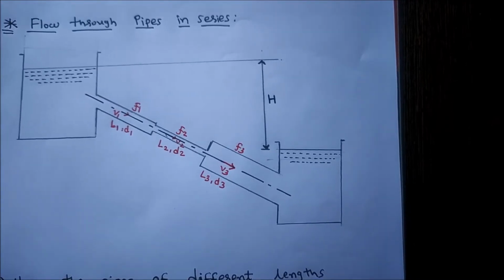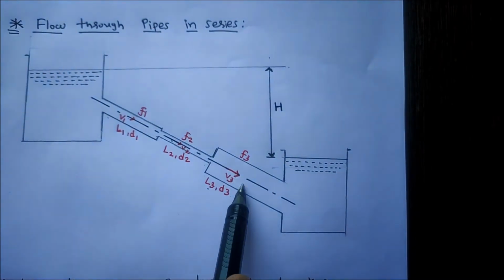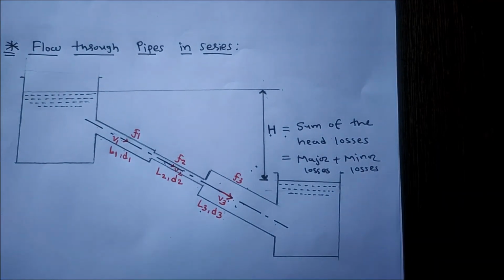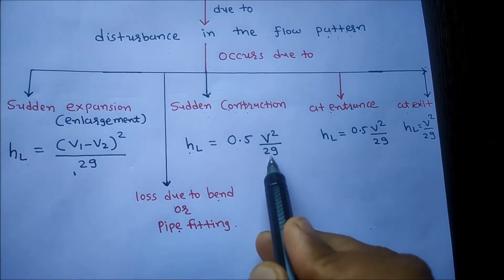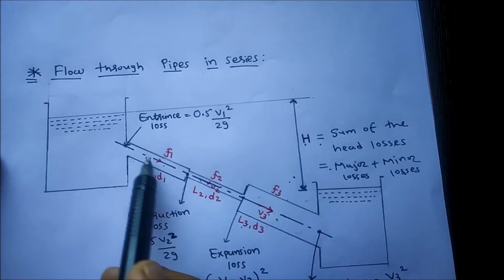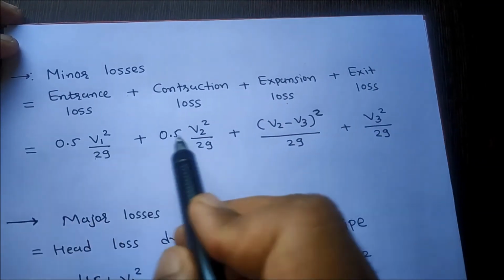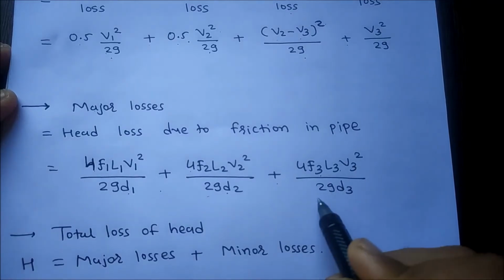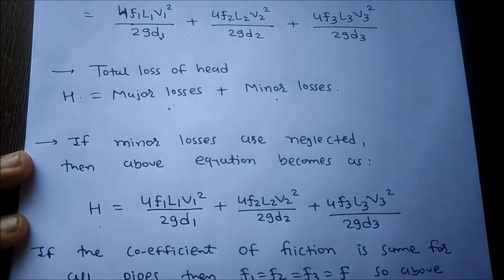Flow through pipes in series or compound pipes/Fluid Mechanics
in this video i give step by step derivation of flow through series or compound pipes.